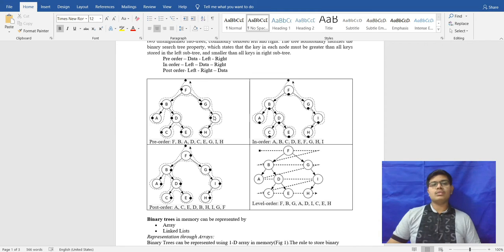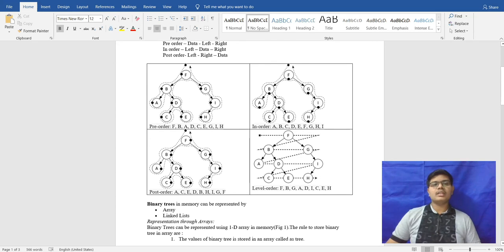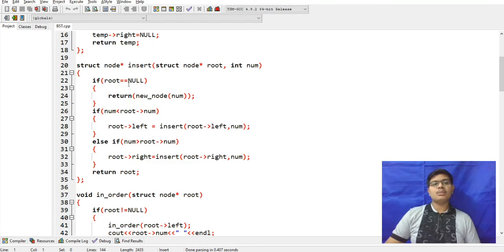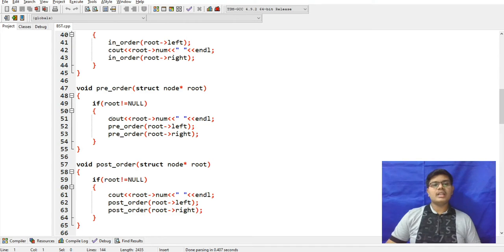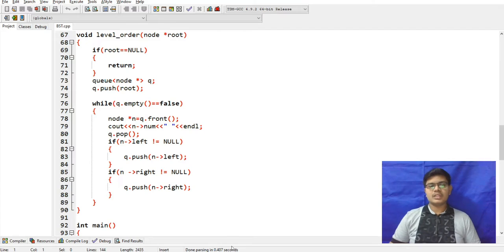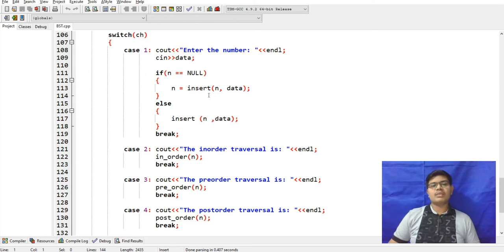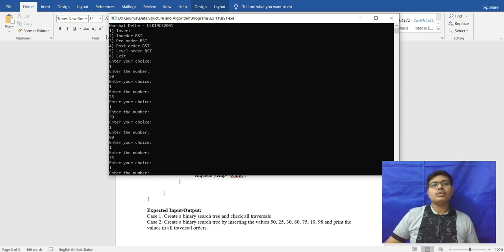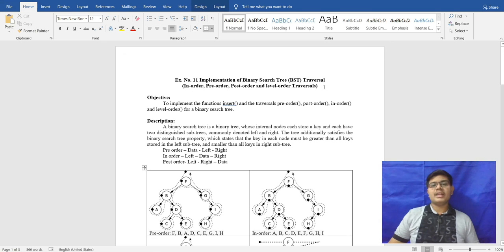Experiment No: 11 | Implementation of Binary Search Tree (BST) Traversal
Data structure & Algorithm Lab.